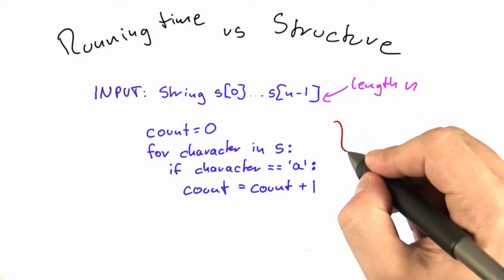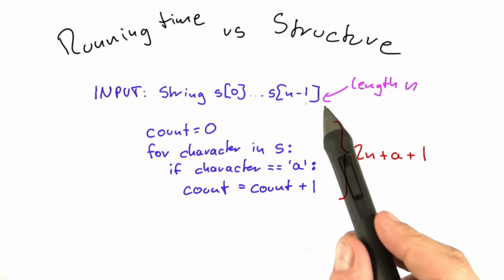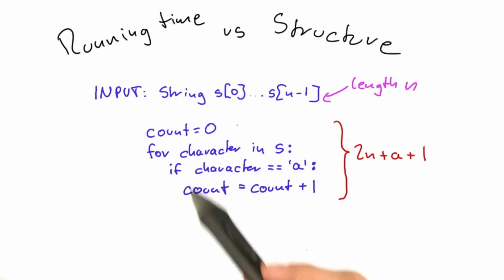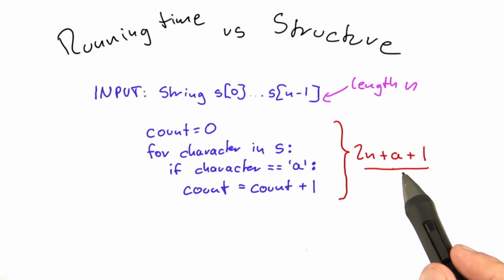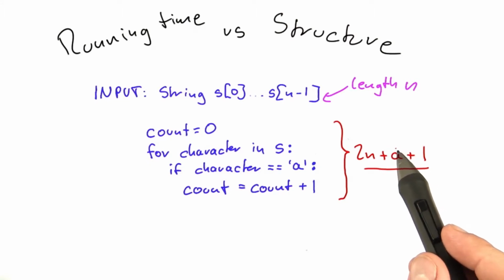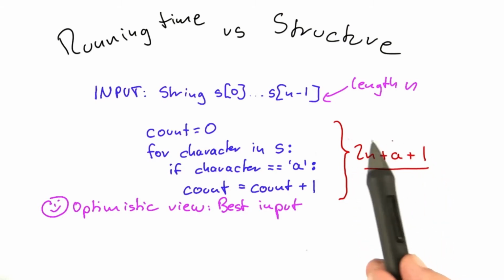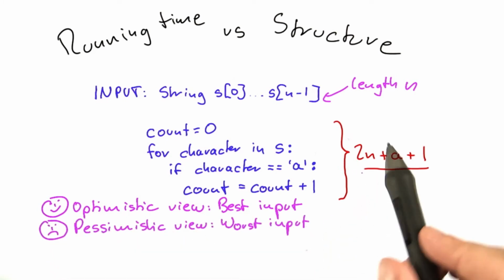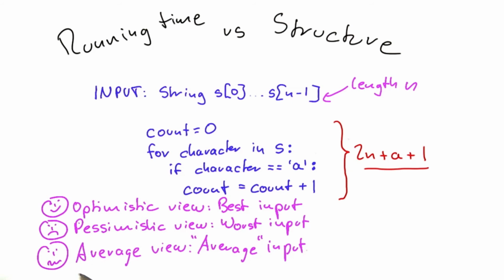Best Worst Average Input - Intro to Theoretical Computer Science